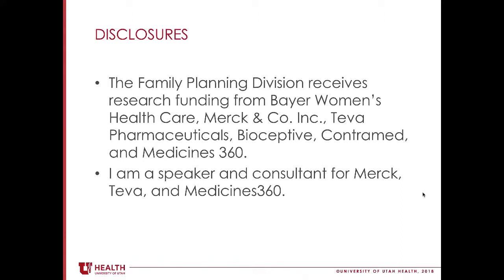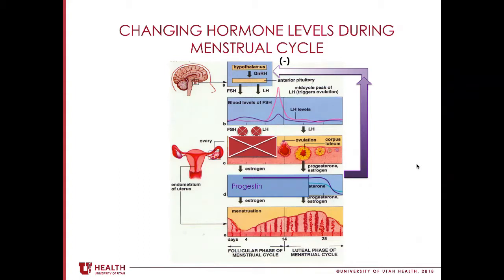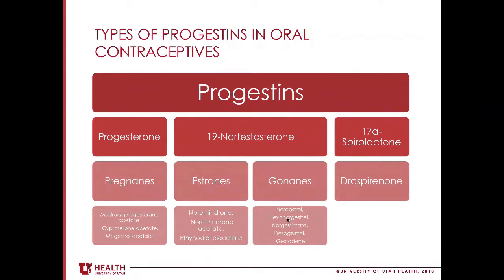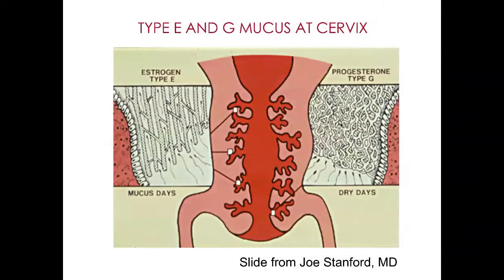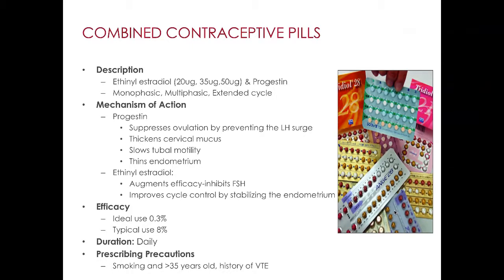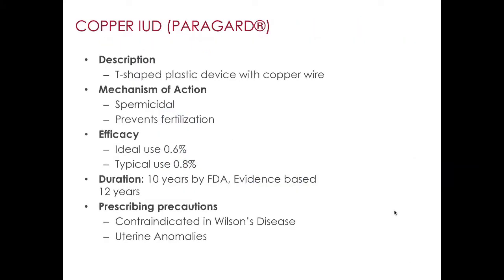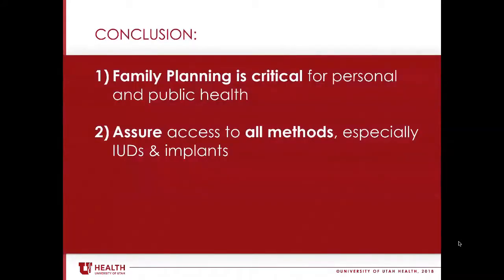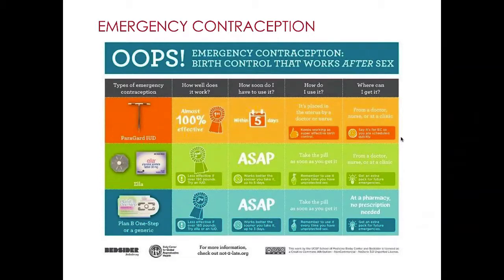Project REPP week 1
David Turok, MD, MPH covers Reproductive Anatomy and Physiology, and Contraceptive Methods and Mechanisms of Action.